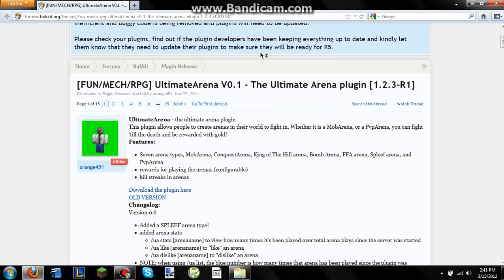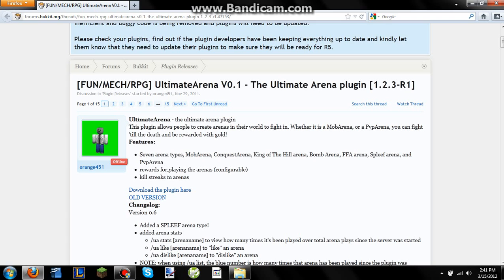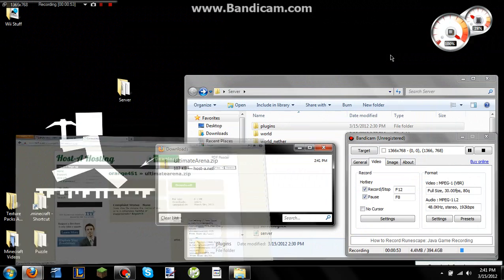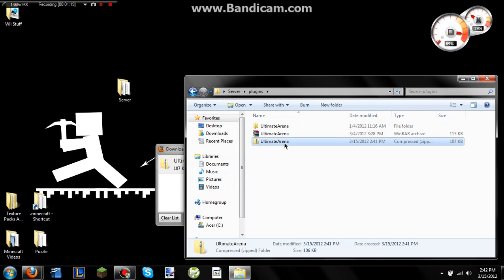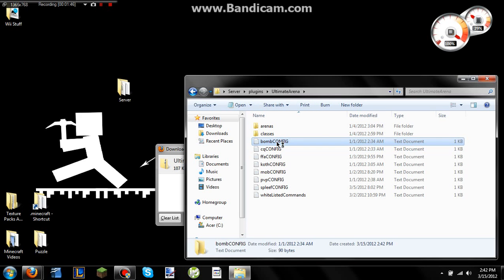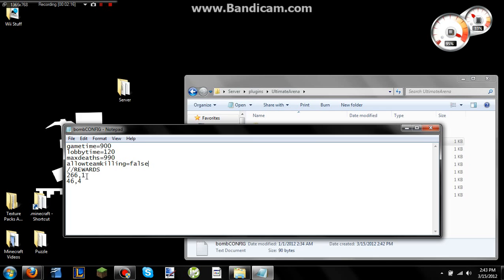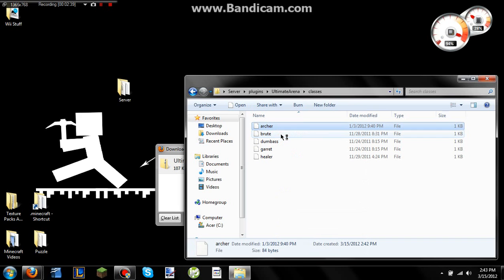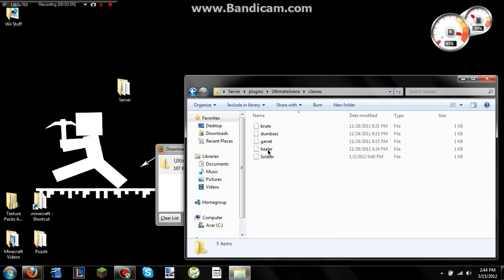BlockzCast Ultimate Arena (Install Guide)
Tutorial of how to Install Ultimate Arena.